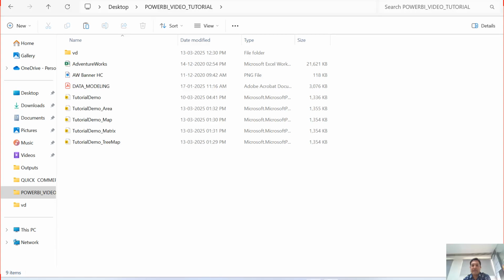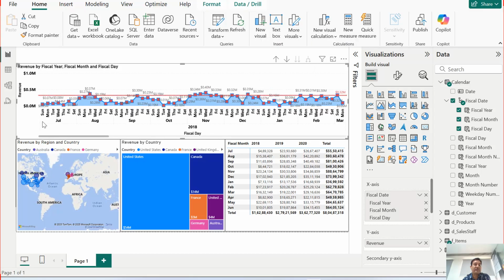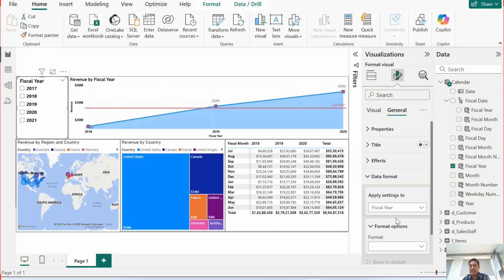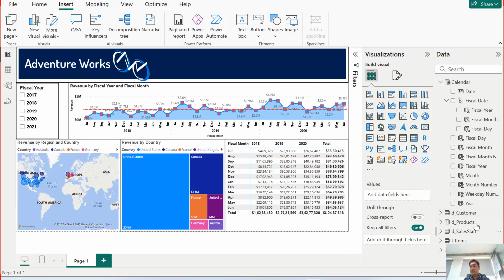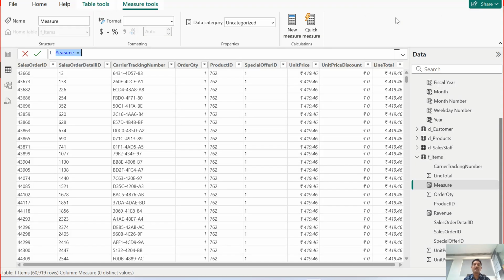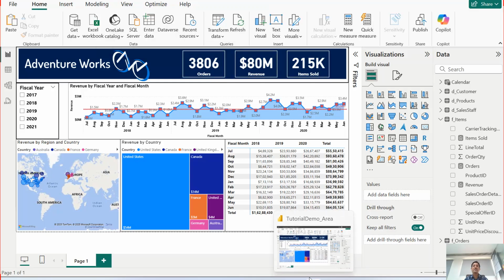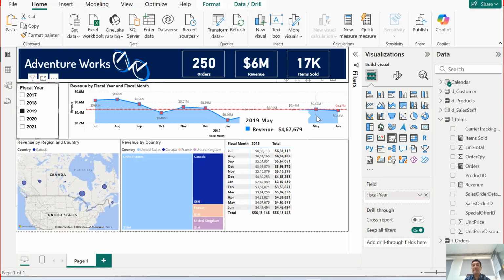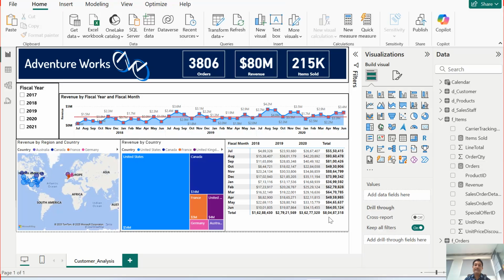009 Power BI Visuals: Insert Slicers, Images, and Card Visuals!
Mastering Power BI Visuals: Insert Slicers, Images, and Card Visuals!

Want to make your Power BI dashboards more interactive, visually appealing, and insightful? This tutorial will guide you step-by-step through adding essential visuals:

✅ Slicers: Empower users with interactive filters. ✅ Images: Enhance your reports with relevant visuals and branding. ✅ Card Visuals: Highlight key performance indicators (KPIs) clearly and effectively.

Whether you're a beginner or looking to sharpen your data visualization skills, this video will level up your Power BI reports instantly.